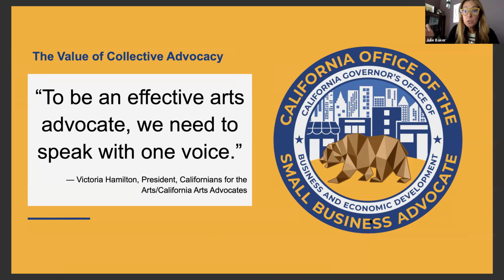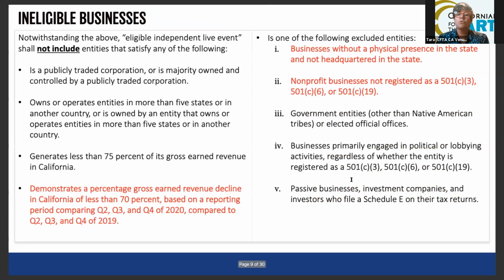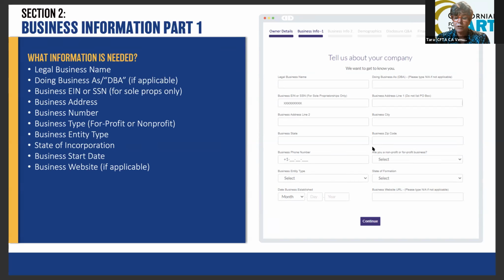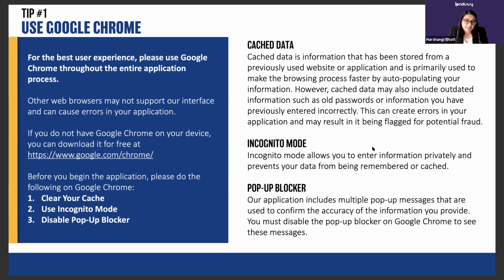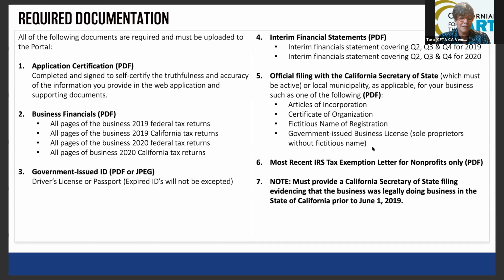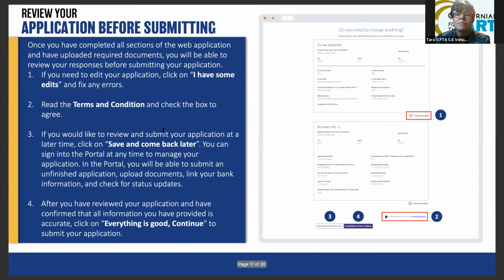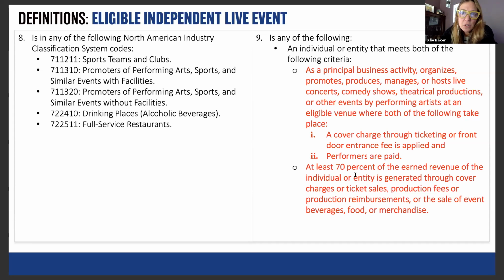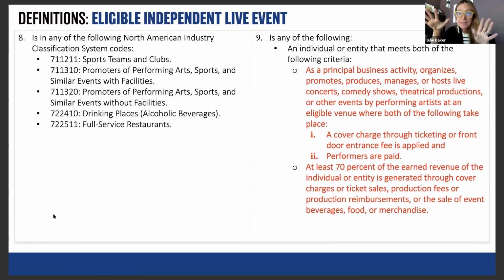CA Venues Grant Webinar (10/27/2021)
Topics of discussion include:
- An overview of the CA Venues Grant Program
- Eligibility Requirements
- An overview of the application process and required documentation